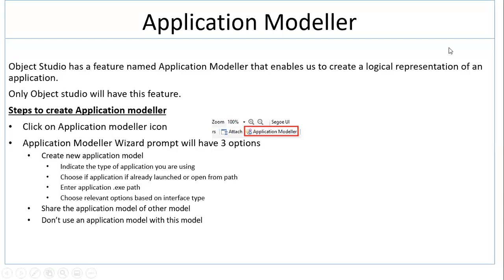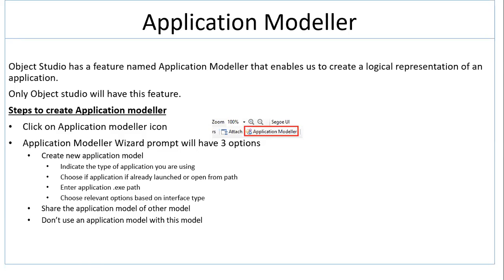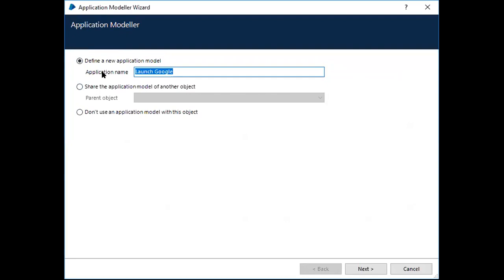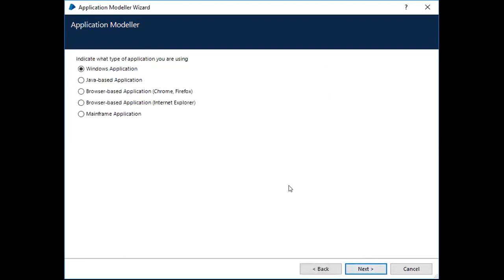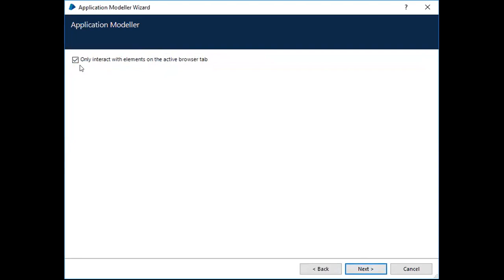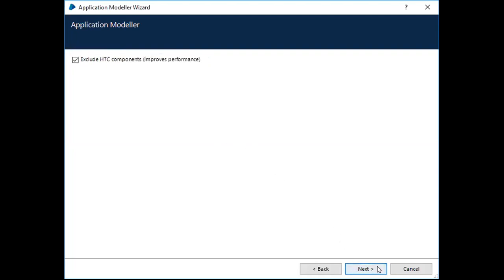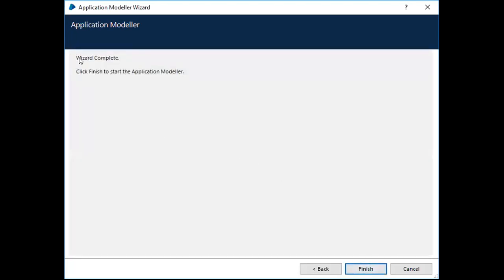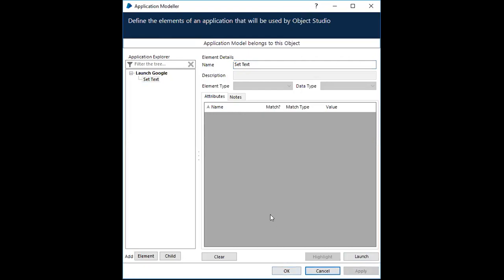Blue prism - Application Modeller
Use of Application Modeller?